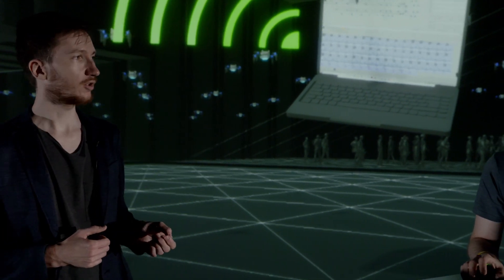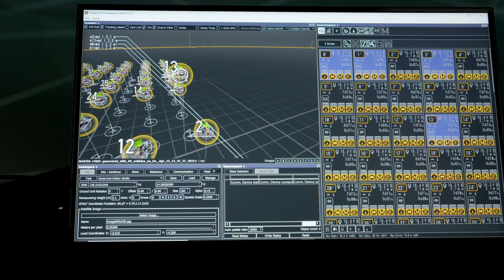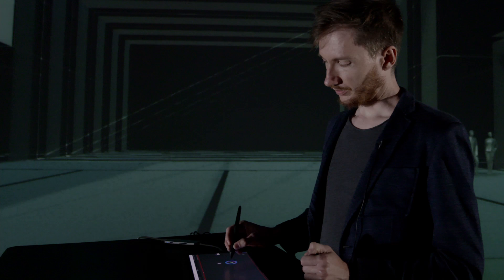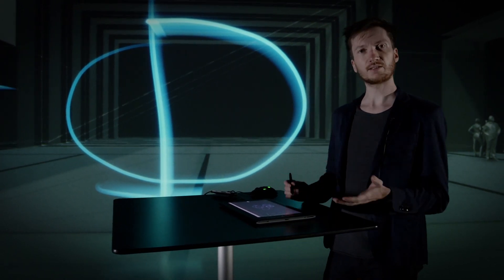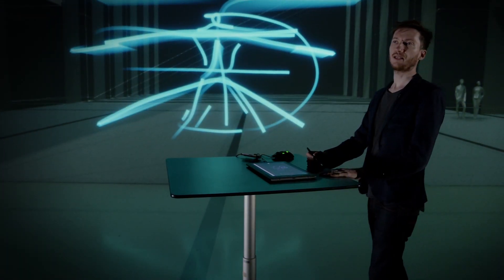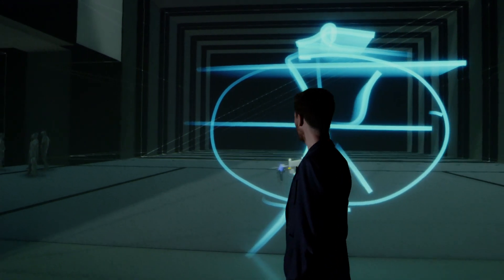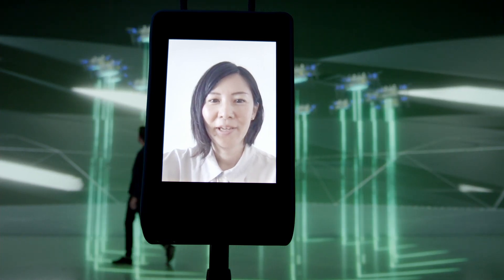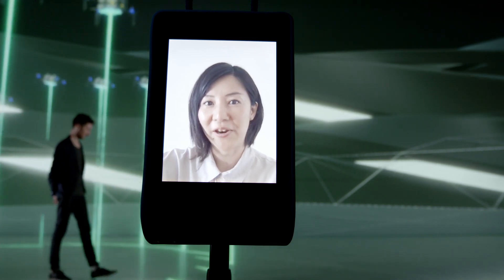Inside Futurelab: 25th Anniversary Series – Episode 6 – The Art Of Swarms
The aesthetic formations of a swarm of illuminated quadcopters in the night sky above Linz caused a worldwide sensation and enthusiasm now nine years ago and has inspired the whole world to follow this trend. But these Spaxels were only the beginning of a long journey to the future of the Ars Electronica Futurelab. Over the years, their precisely programmed choreography has evolved into a whole series of impressive performances: Artificial swarms inspired by the realm of nature. From the three-dimensional aerial space to the flat ground of the earth: The Lab directed up to one hundred drones and ground robots through a wide variety of dimensions. But how must formations consisting of several drones or robots act to create the best conditions for aesthetic artificial collectives in the field of tension between autonomy and cooperation?

In "The Art of Swarms", the sixth episode of the 25th Anniversary Series of the Ars Electronica Futurelab, Key Researcher and Artist Peter Holzkorn, will set out on the trail of that hidden structure behind this network of systems and reveals a wide range of possibilities for using them in the future for innovations at the boundary between art and technology

Credits:

Spaxels:
Horst Hörtner, Peter Holzkorn, Patrick Berger, Samuel Eckl, Raphael Schaumburg-Lippe, Simon Schmid
Chris Bruckmayr, Harald Dirisamer, Andreas Jalsovec, Martin Mörth, Anna-Sofia Nikka
Flight Crew: Benjamin Olsen, Michael Platz, Jonathan Rutherford

Swarm OS:
Ars Electronica Futurelab
NTT

Swarm Arena Miraikan:
Performing Artists: Akiko Nakayama, Ei Wada

NTT: Hiroshi Chigira, Shingo Kinoshita, Kenya Suzuki, Masafumi Suzuki, Hitoshi Yamaguchi

Ars Electronica Futurelab: Patrick Berger, Kerstin Blätterbinder, Manuel Dobusch, Samuel Eckl, Peter Holzkorn, Horst Hörtner, Maria Mayr, Otto Naderer, Nicolas Naveau, Hideaki Ogawa, Daniel Rammer, Raphael Schaumburg-Lippe, Simon Schmid

Space Ink:
Ars Electronica Futurelab: Horst Hörtner, Hideaki Ogawa, Yoko Shimizu, Kyoko Kunoh, Peter Holzkorn, Ali Nikrang, Manuel Dobusch, Raphael Elias Schaumburg-Lippe, Simon Schmid, Daniel Rammer, Samuel Eckl, Patrick Berger, Nicolas Naveau, Alexandre Bezri, Georgios Tsampounaris
Wacom Co., Ltd.